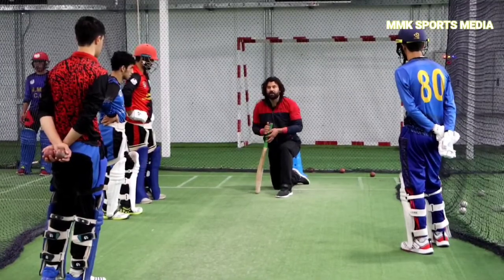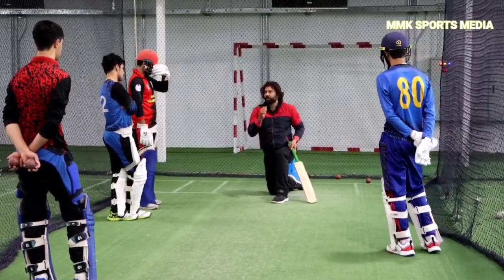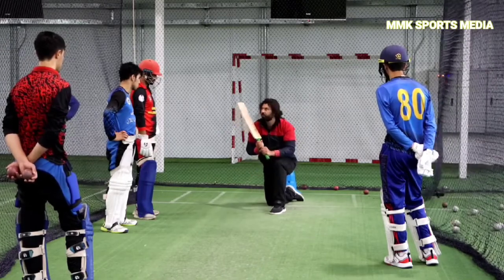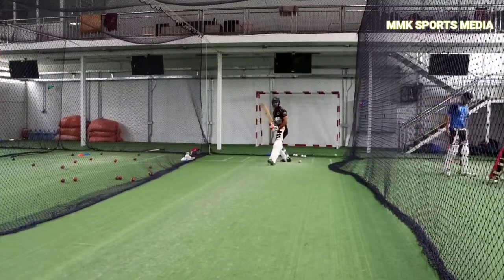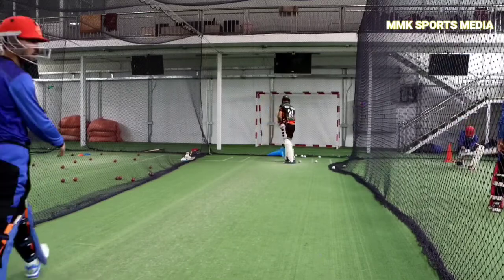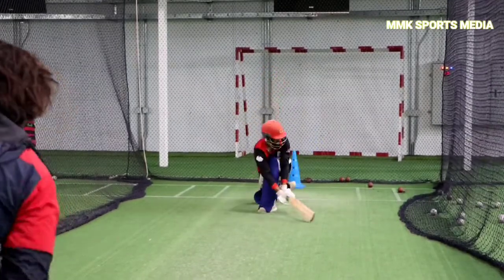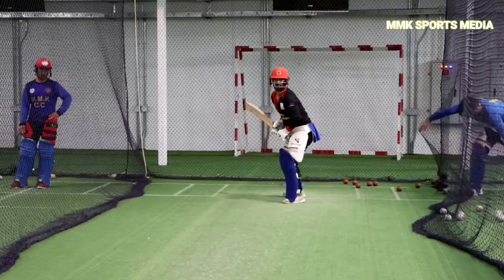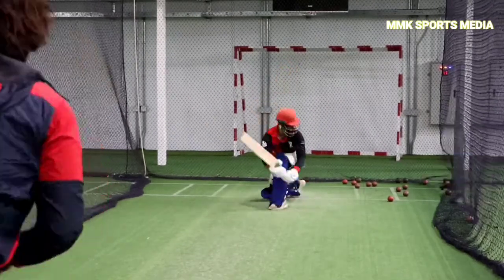محمد میرزا کټوازي کرکټ سنټر سپیشل کلاس Mohammad Mirza Katwazi Cricket Center Special Class Part 7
Mohammad Mirza Katwazi Cricket Center Special Class Part 7
mohammad mirza# katawazai#clas# part# one# cricket# canter# mohammad